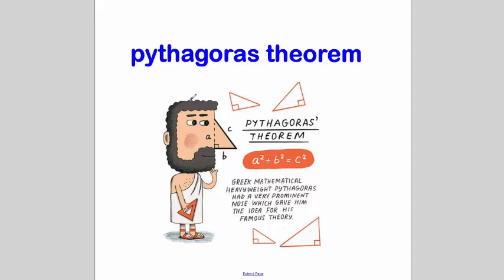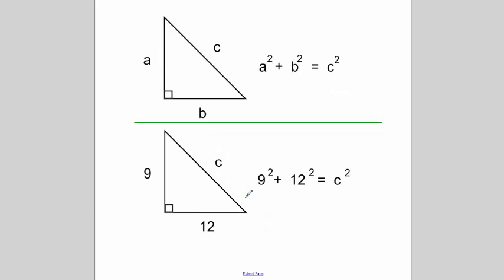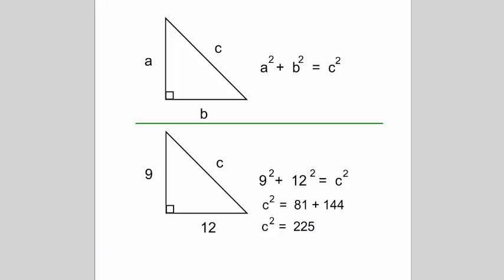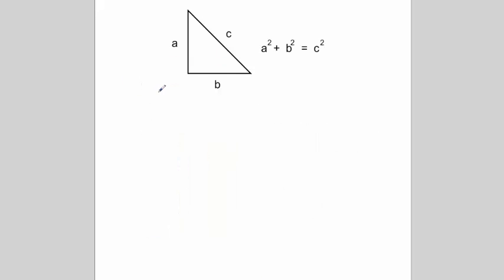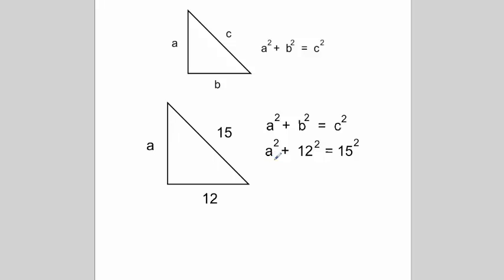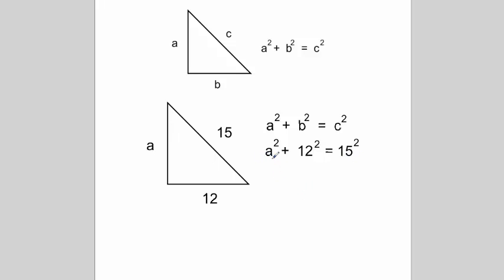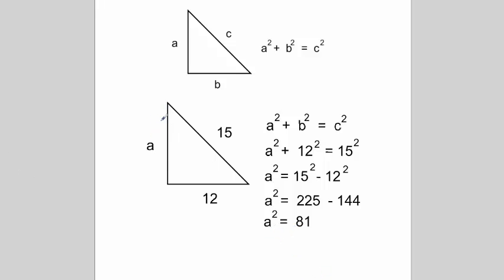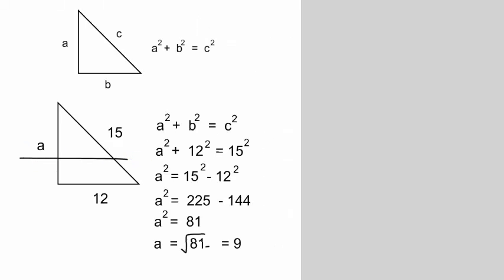Stage 5.1Pythag2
Pythagoras Theorem Short Side